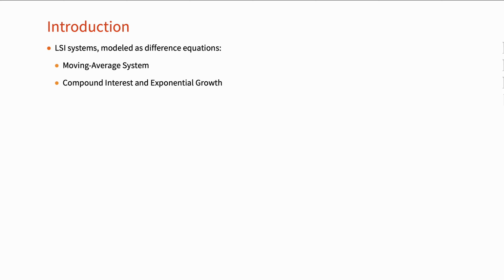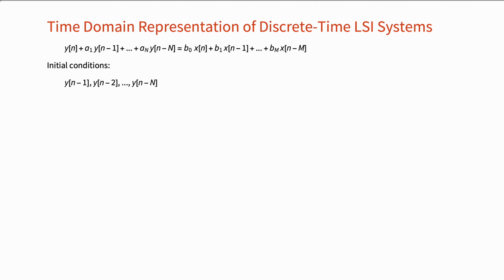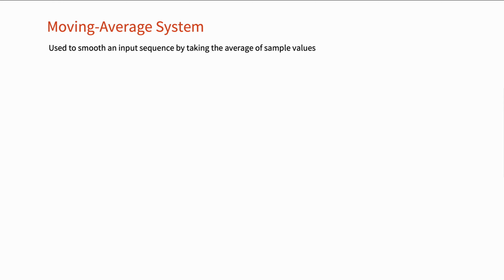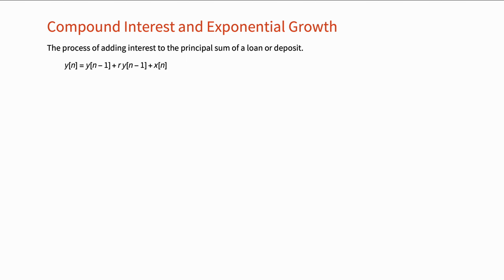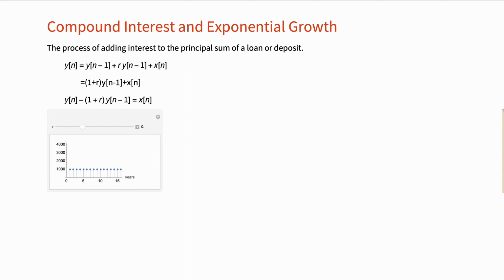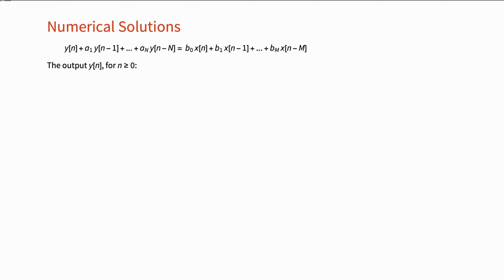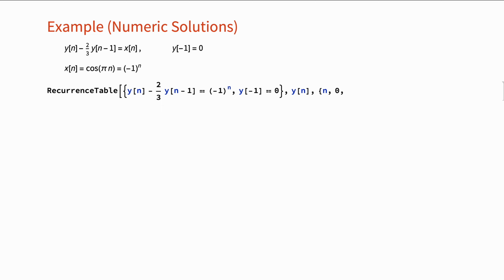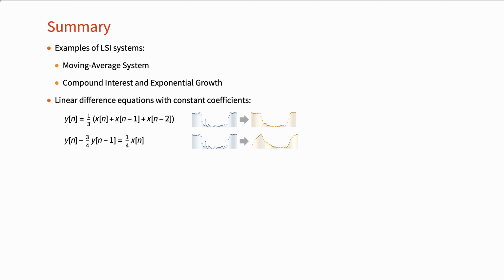Lesson 10. Discrete Time Systems as Difference Equations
Begin this section on discrete-time system analysis with this lesson on using difference equations to solve practical examples of discrete-time linear shift-invariant systems.